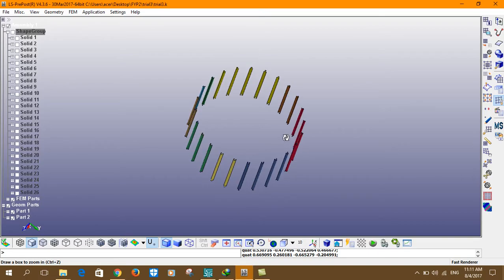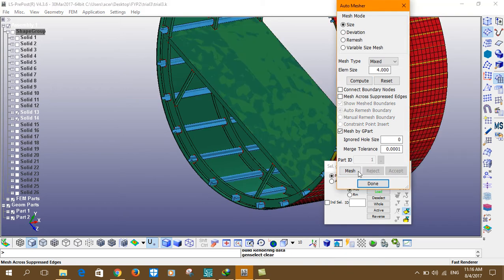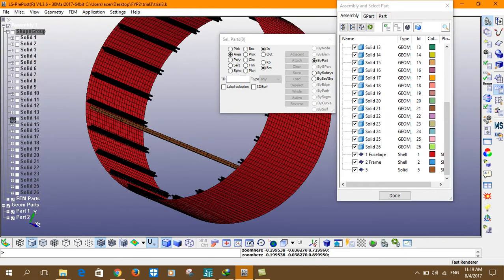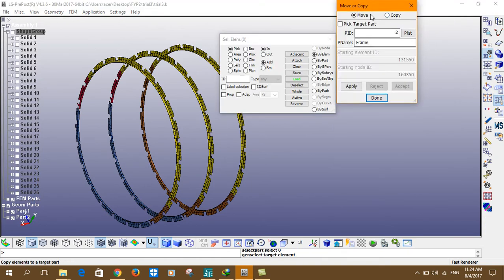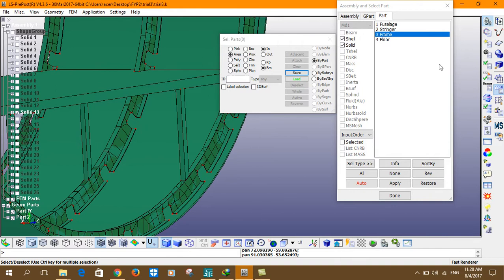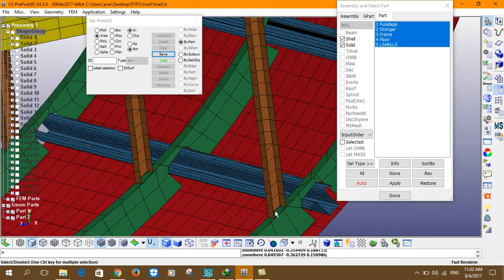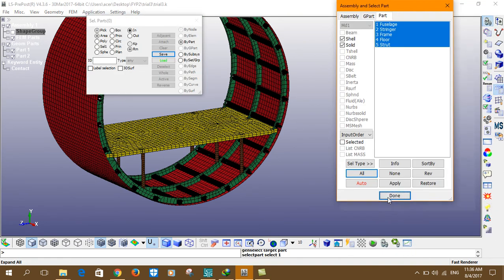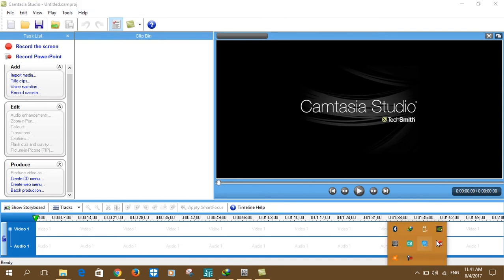LS-DYNA: Fuselage Meshing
This (incomplete) tutorial demonstrate few tricks and tips for meshing a fuselage .igs file, which can be used in meshing in general. Some of the commands covered in this tutorial:
- Surface Mesh
- Move or Copy
- Transform, Translate

This fuselage test will be used in a drop test. Tutorial coming later.